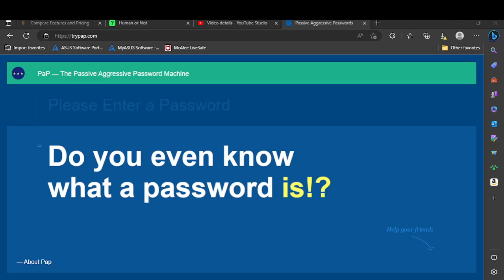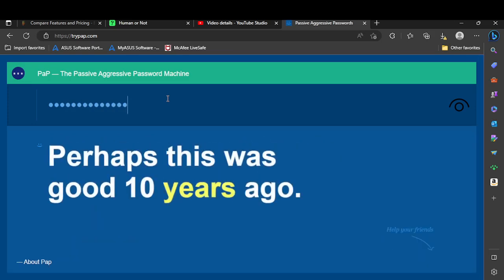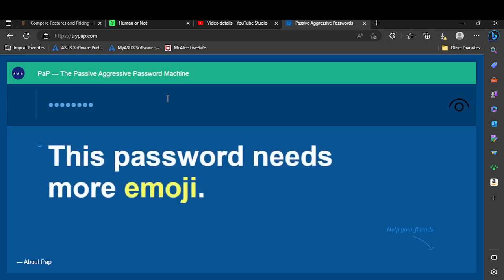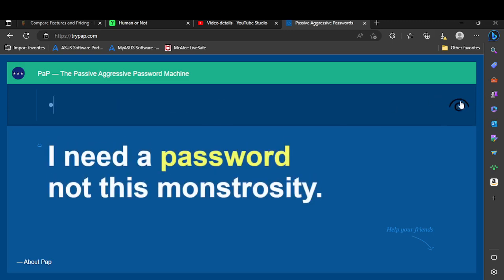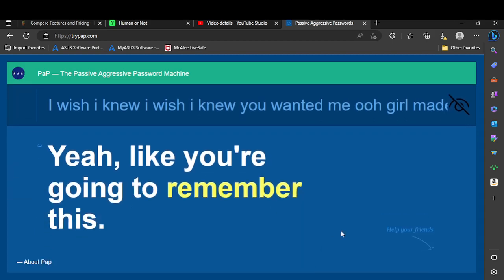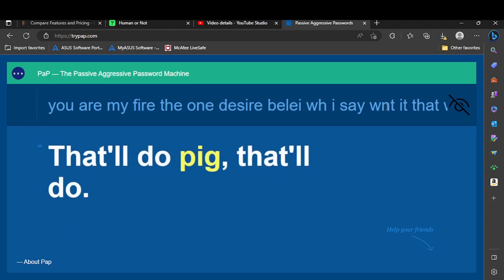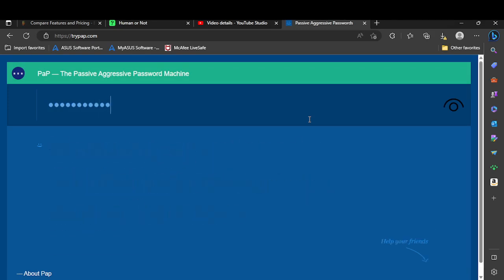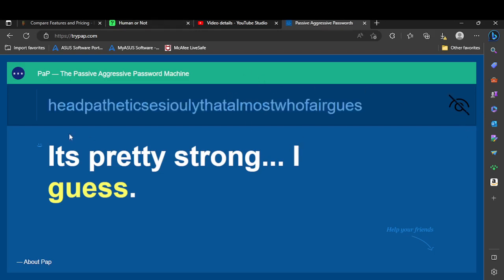passive aggressive password rater